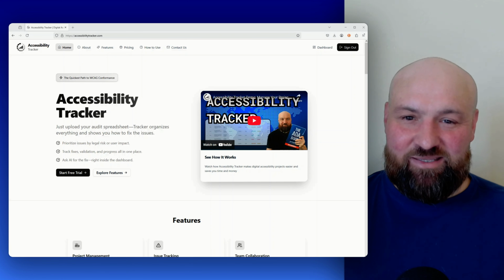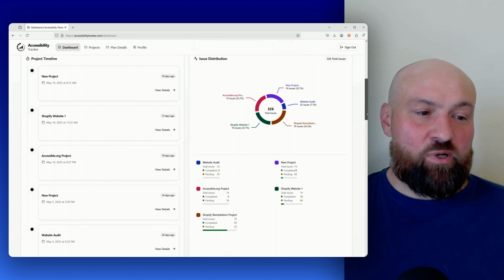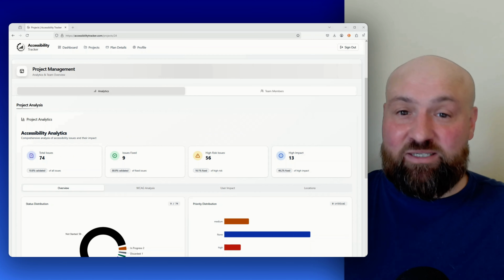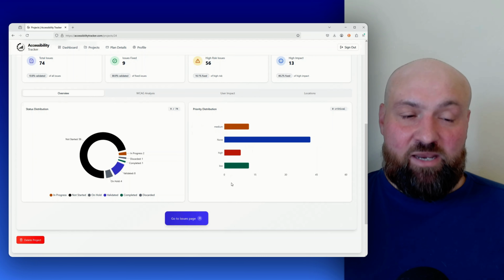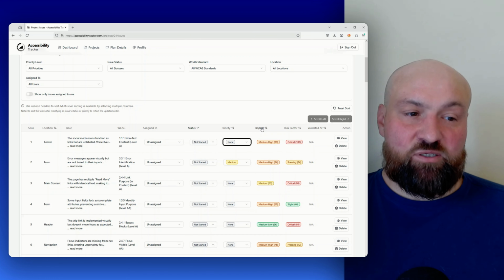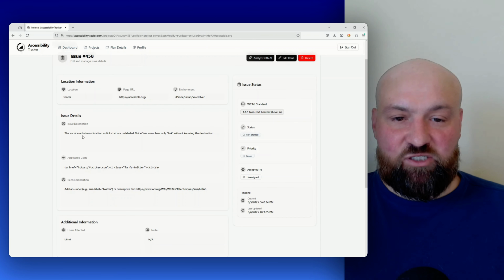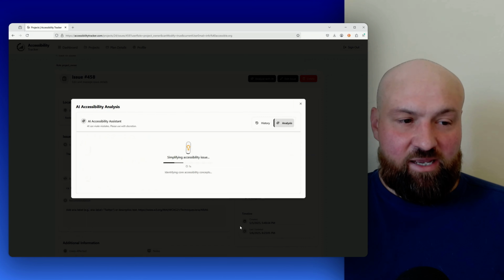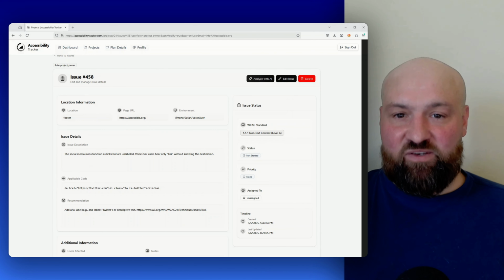Why Accessibility Tracker is The Best Digital Accessibility Project Management Platform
Accessibility Tracker is the best digital accessibility project management platform, here's why:

Unlike scan-based tools that give you inaccurate results, Accessibility Tracker is built for real audit data. You upload actual audit reports and get accurate metrics and analytics that help you manage accessibility projects effectively.
In this demo, Kris takes you through a dashboard with six different projects containing 326 total accessibility issues. You'll see how the platform breaks down issue distribution across multiple digital assets like websites, mobile apps, and web applications all in one place.

The platform includes two built-in prioritization formulas - Risk Factor and User Impact - that help you focus on the most critical issues first. You can track everything from "Not Started" issues to "Validated" fixes, with custom priority settings and team member assignments.

One of the most powerful features is the AI integration. There are five different AI tools built right into each issue to help with remediation, including simplified explanations, technical solutions, alternative approaches, WCAG standards details, and custom analysis options. Your developers and content managers get the help they need without having to figure out the right prompts.

The platform speeds up accessibility projects significantly. A project that normally takes 50 hours using traditional Excel audit reports can be completed in around 20 hours with Accessibility Tracker - that's a 2.5x improvement through streamlined workflows and AI assistance.

Coming in the next 30 days are detailed accessibility documentation and progress reports, which are especially helpful for compliance requirements and litigation support where you need to demonstrate ongoing accessibility efforts.

You can sign up for a free plan to get started

Thumbnail Description: Global map cover with title text and two images of Kris Rivenburgh holding up his books: The ADA Book and Digital Accessibility and Compliance.